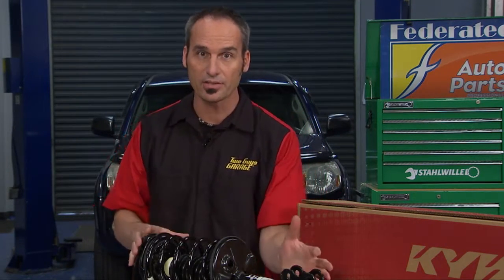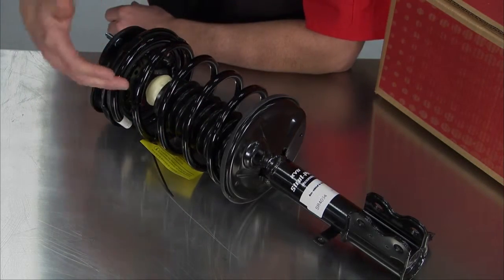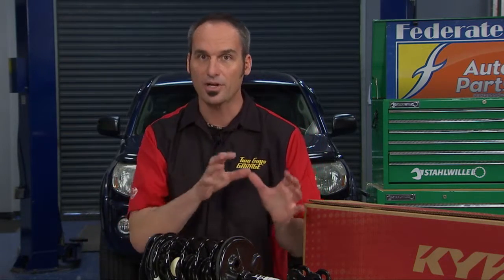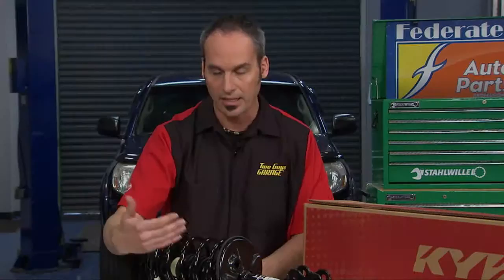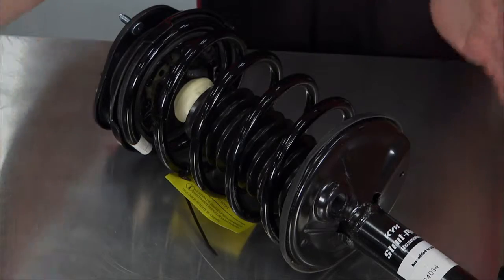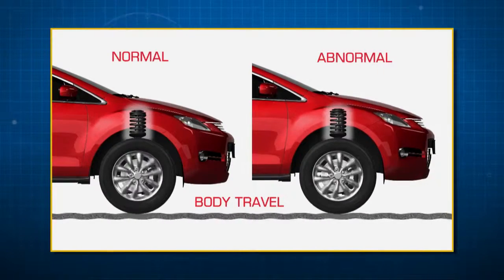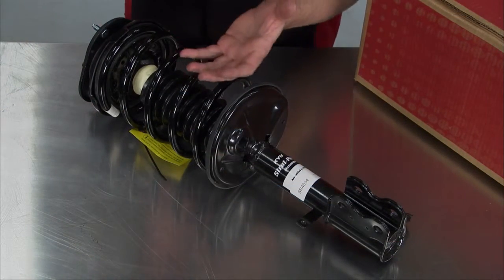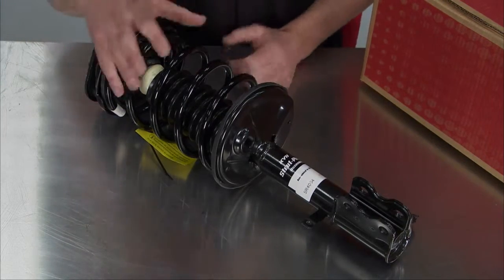Federated TechTalk #51 - Complete Strut Assembly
Kevin Byrd explains the features and benefits of KYB Strut-Plus complete strut assemblies. Learn about the safety advantages of replacing the complete assembly, not just the strut.